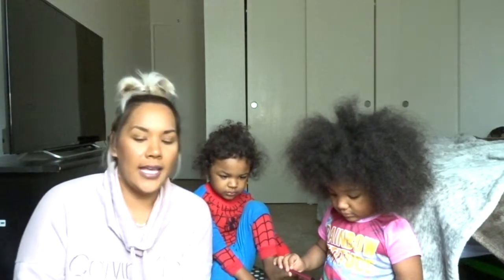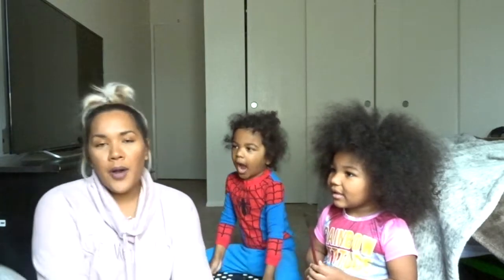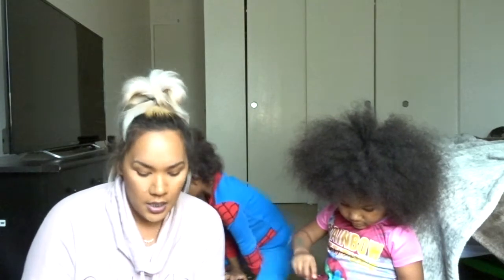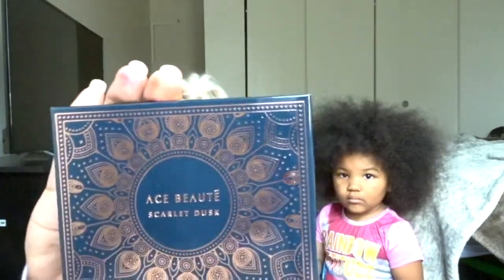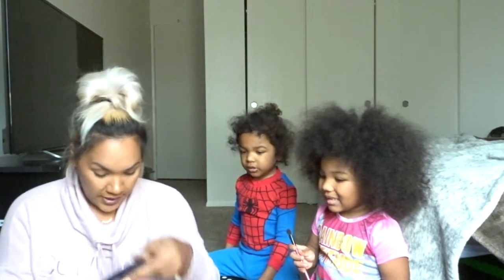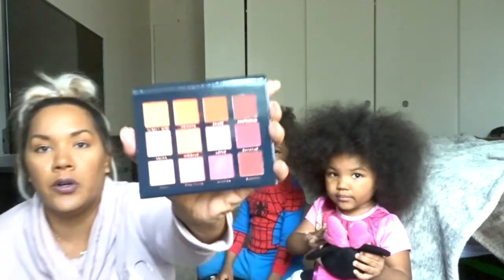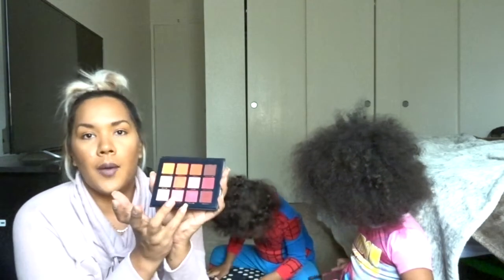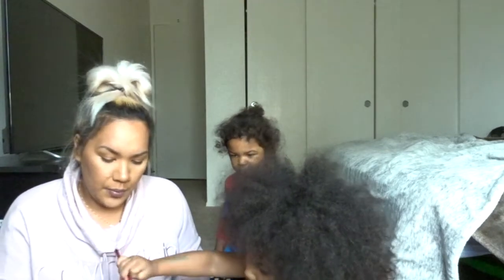BOXYCHARM UNBOXING | JAN 2020 | REVIEW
It's that time again, our January Boxycharm unboxing is out! I hope everyone enjoys it. I know my unboxings are not the YouTube norm but I am a mom first and my little stars love vlogging with me.